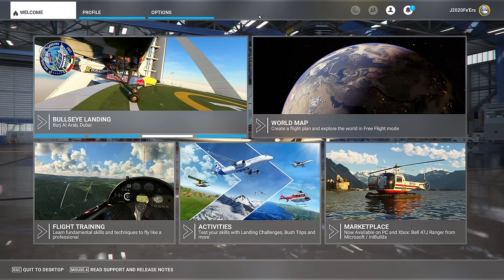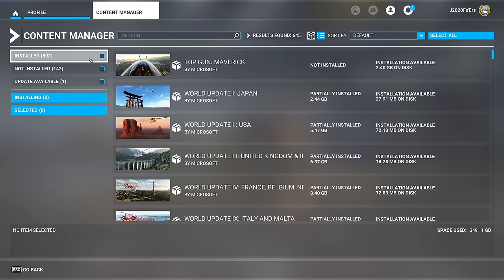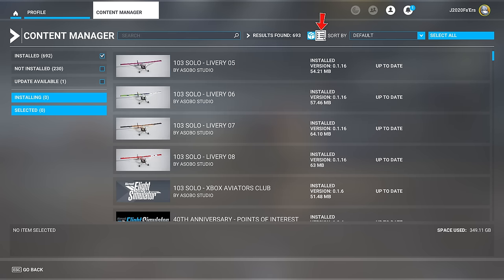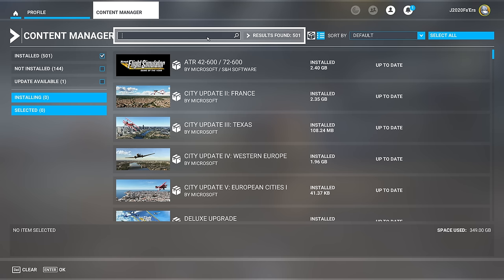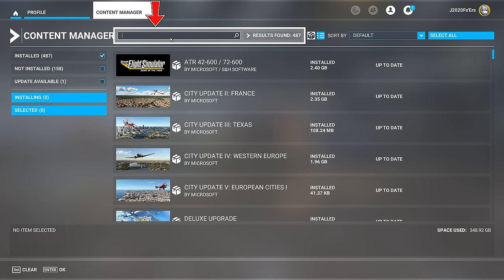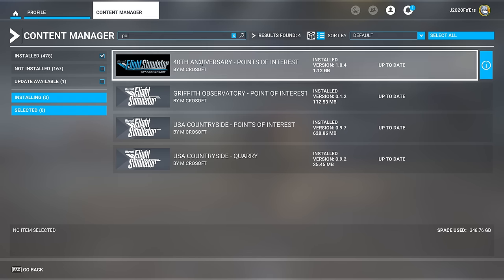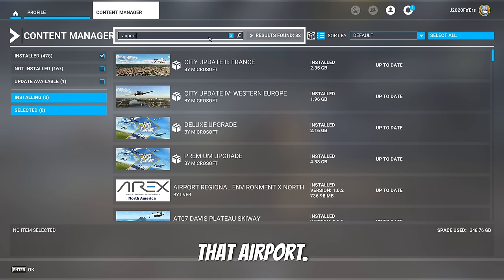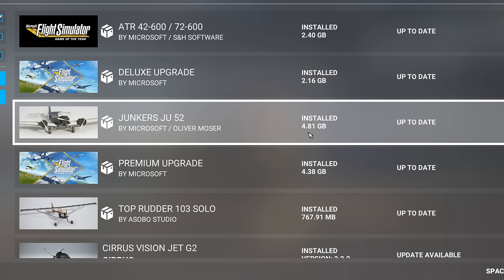Msfs2020*Improve Loading time & Remove stuff you don't need*Aircraft, Scenery, Challenges & More!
Improve loading times in Microsoft Flight Simulator 2020 & Clean up all the stuff you don't use or need anymore , But its not gone forever Let me show you!
In todays video we will focus on things that will improve our loading time in msfs2020 as well as removing things we don't need anymore these both play hand in hand. In a nutshell the more the sim needs to load the longer the process will be.  Anything that you have in the community folder as well as anything that you download from the marketplace will increase the loading time for the sim. I will also cover how to clean up your aircraft menu and remove all of the planes you don't fly. This can get annoying when trying to decide on what to fly for the day when you have a bunch of planes you don't use taking up valuable space on your hd or ssd. If you delete something that you didn't mean to you can simply click the box not installed and re install the item.
Big thanks to our Captain's Club Members for your added support and thank you to all of our subscribers and commenters!

Item we are going to delete today
-Bush trips
-Poi's
-Landing challenges
-Discovery flights
- Training missions
-Aircraft
-Airports

Flightsimbuilder gns 530 review and software setup